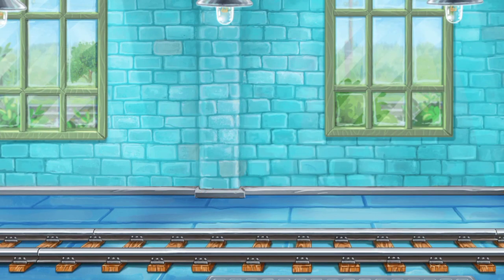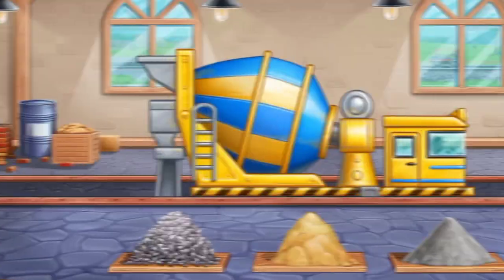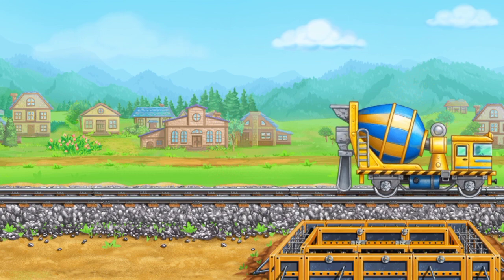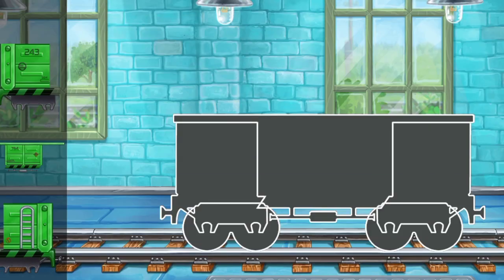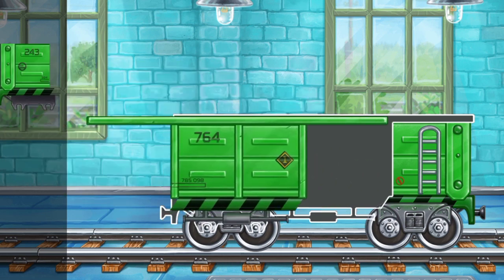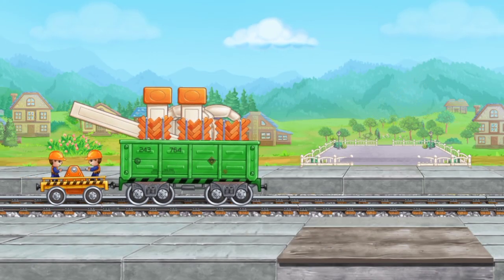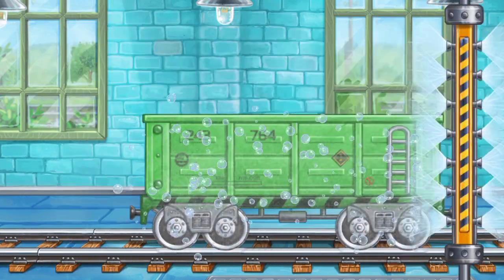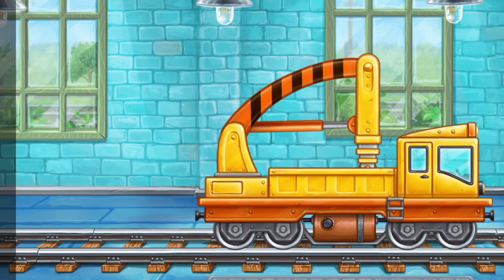chick City- Lego Toy train cartoon toy factory Chu chu train for kids Thomas kids cartoon game video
# cartoon cartoon video
# cartoon video
# kids cartoon video
# kids cartoon
# Cartoon
# boat for kids cartoon video
Ships cartoon video
Kids train wala video games
Kids train wala running games
Cartoon boat
# Cartoon for kids
# kids train toys
# kids games video
# kids video
Colouring cartoon colouring for kids colours for kids colours full name color video OCK cartoon car games games car games Android Android game
best Android game simulator game